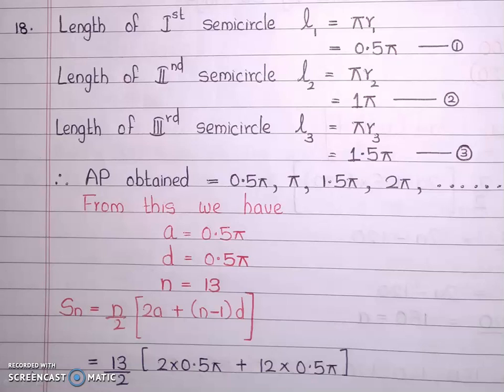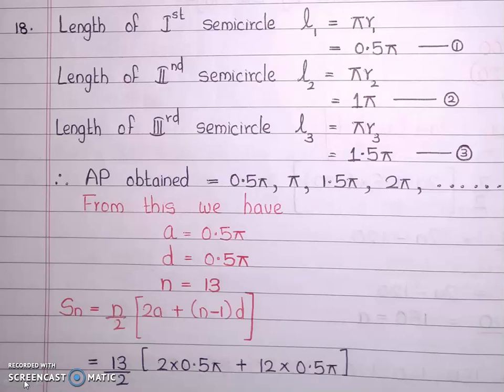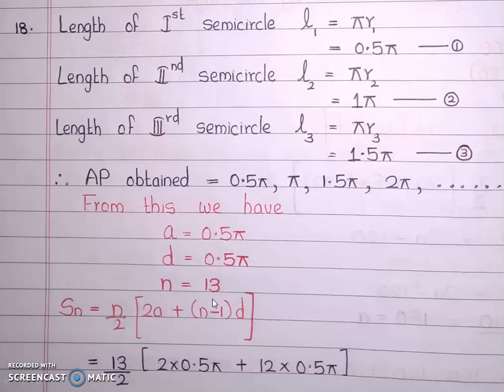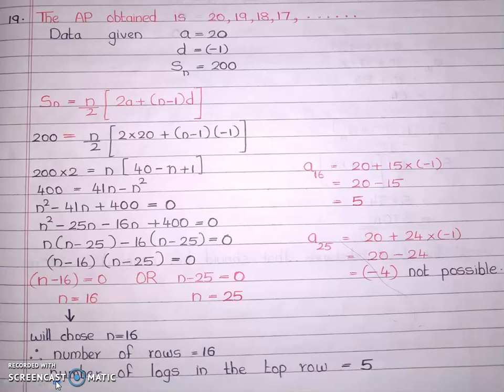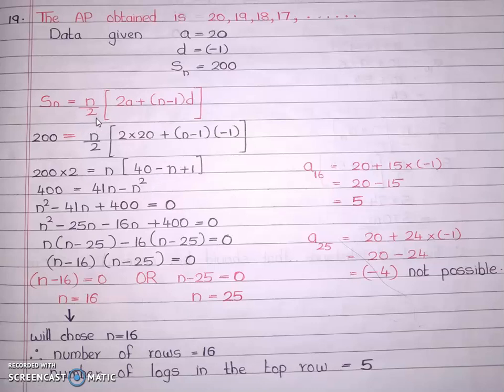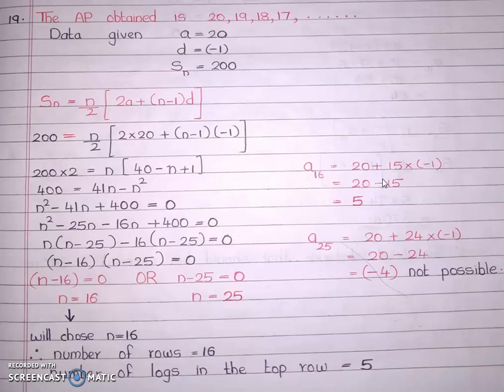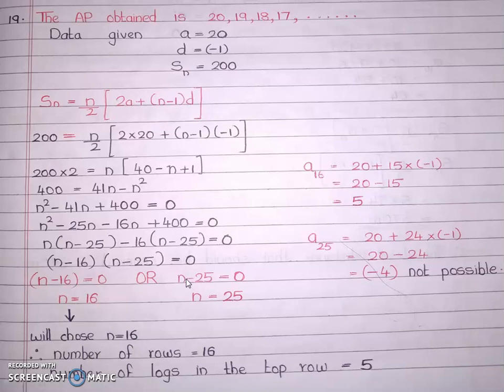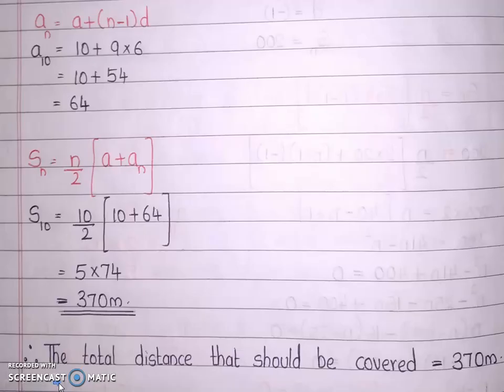ap 2 10072020